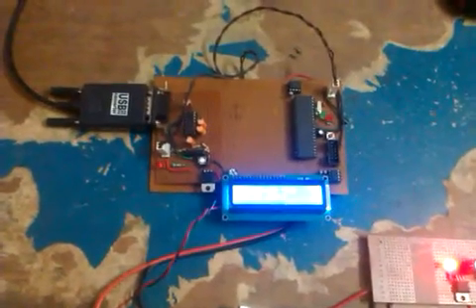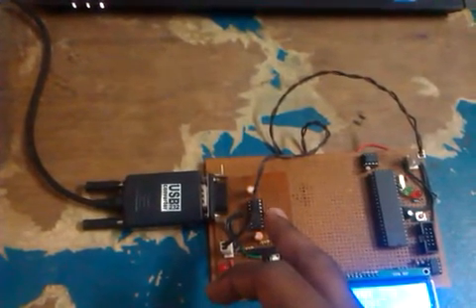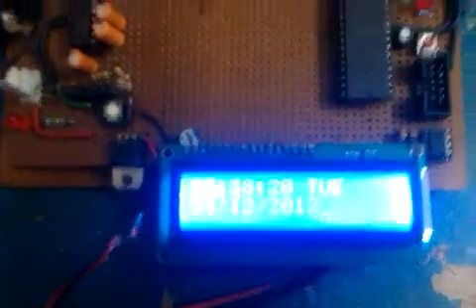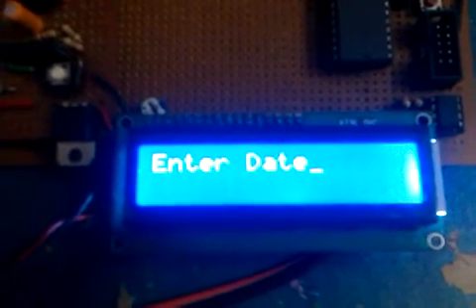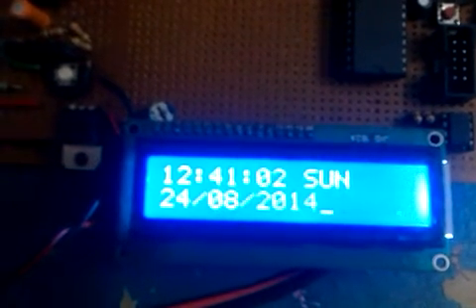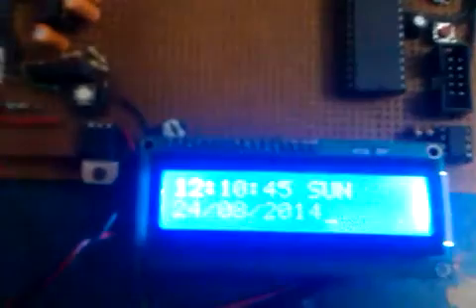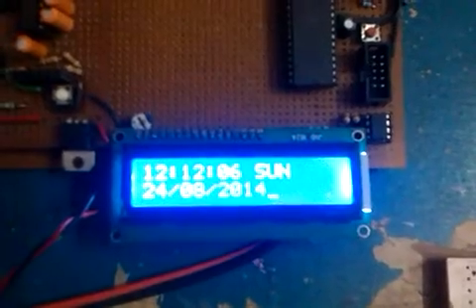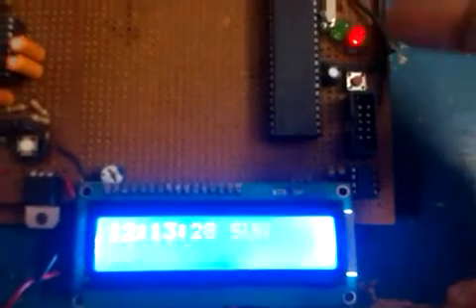Digital clock using RTC DS1307 & 8051 with serial communication for time settings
We have seen many RTC projects and mostly time, date & alarm settings done by push buttons which is very tedious task and lack of human factors.  This project aim is to demonstrate interfacing of RTC with 8051 controller and whose time settings can be done through serial communication using PC.

 RTC (Real Time Clock) gives accurate time & date values which can be used in various applications like scheduled operations, attendance system, washing machines, mobiles etc.

 This 8051 microcontroller project deals with writing and reading time to RTC (DS1307) with I2C protocol and displaying on 16X2 LCD. We can change or edit all RTC parameters like year, month, date, day, week, hours, minutes and seconds through serial communication using PC. We can also control  I/O ports of 8051 for scheduled operations like turning ON/OFF of devices via relay etc. In this project we are controlling one I/O pin to connected to LED and turn it ON & OFF depending upon time sets through serial communication.